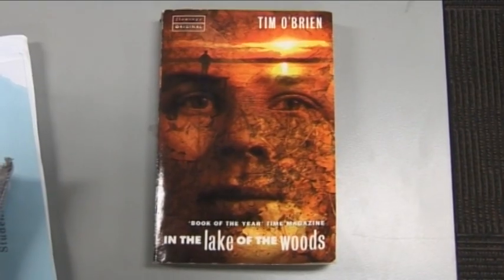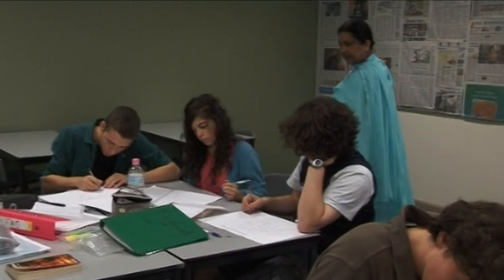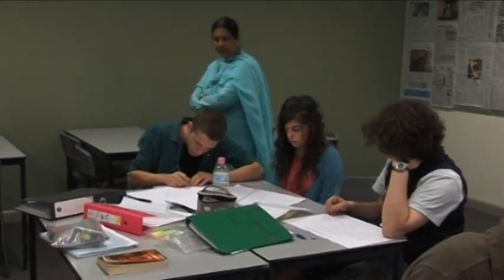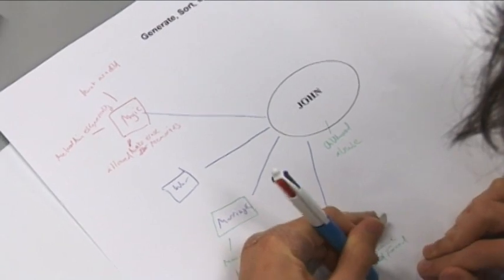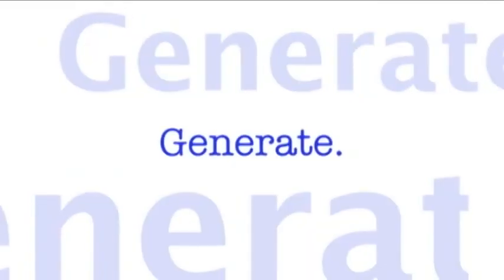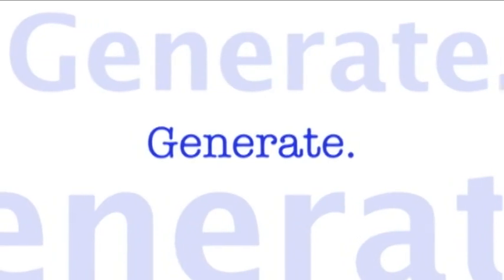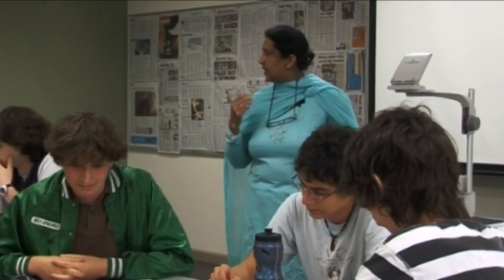Visible Thinking Skills 6.1